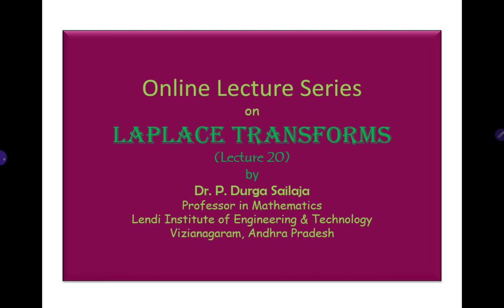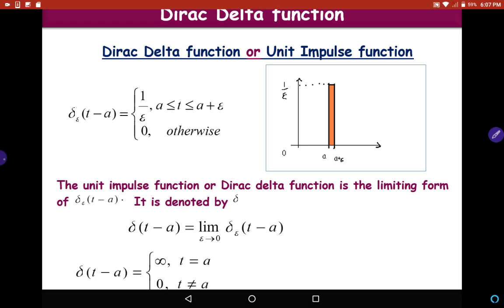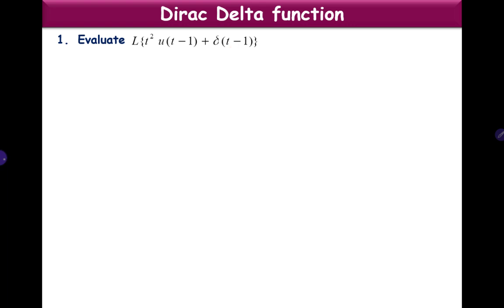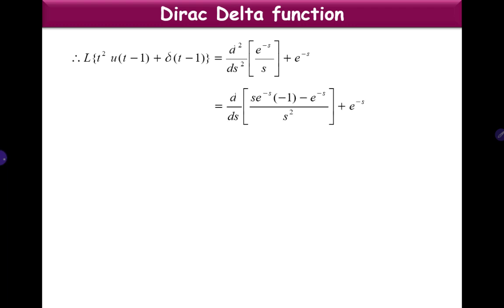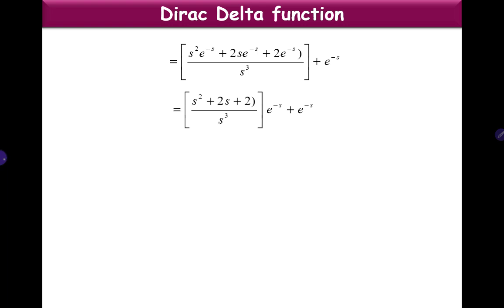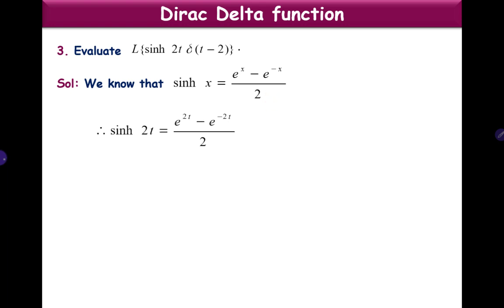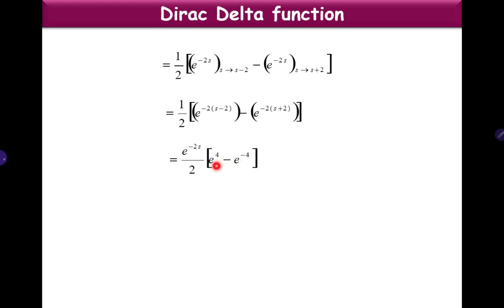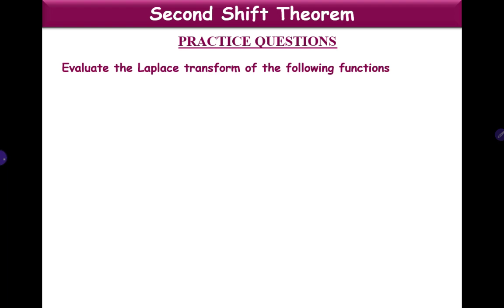Laplace Transforms Lecture 20